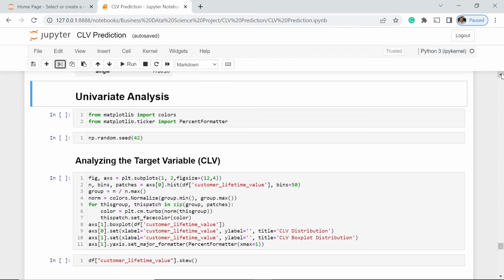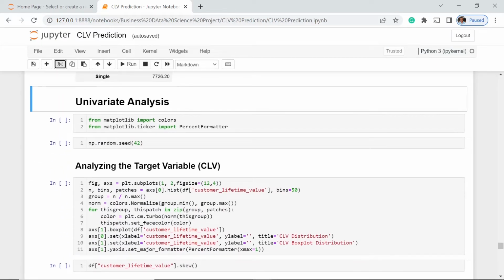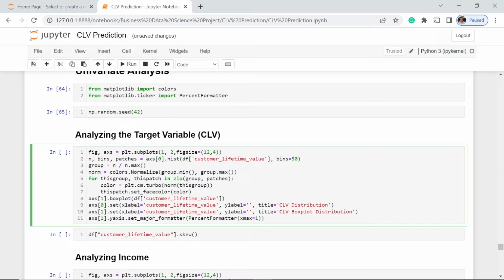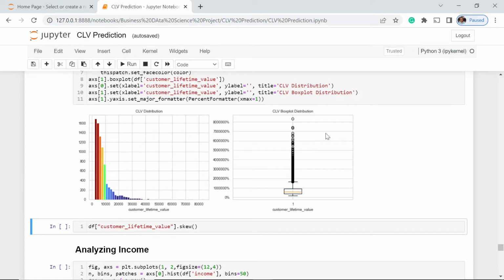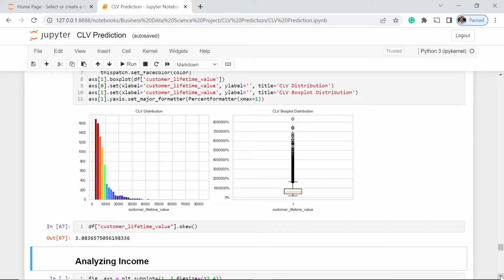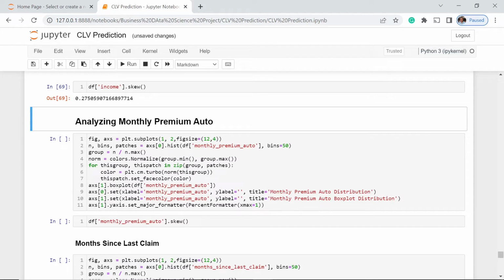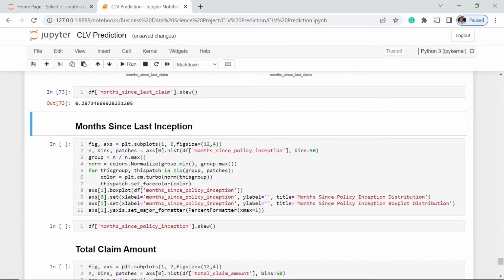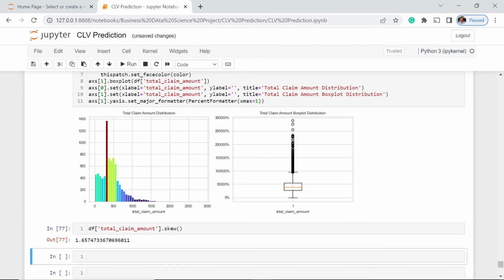1.5. CUSTOMER LIFETIME VALUE IN AUTO-INSURANCE: UNIVARIATE ANALYSIS | BUSINESS DATA SCIENCE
Customer lifetime value is a necessary factor of business success. Customer lifetime value must be considered always in business planning. In fact, customer lifetime value should be standard practice.
✔️MORE LESSONS
✔️My Podcasts
Anchor